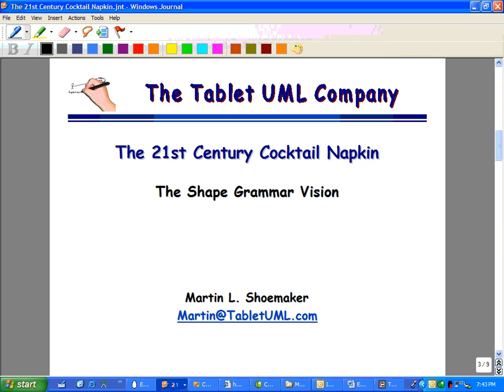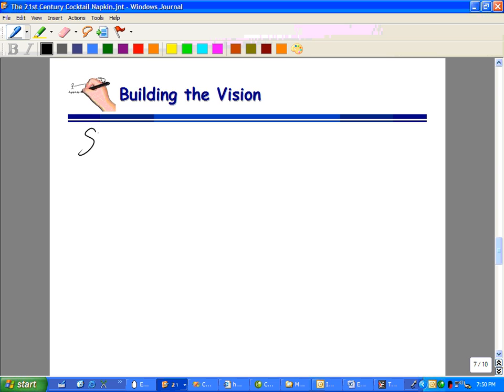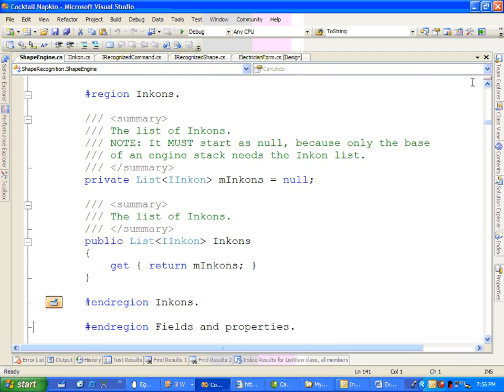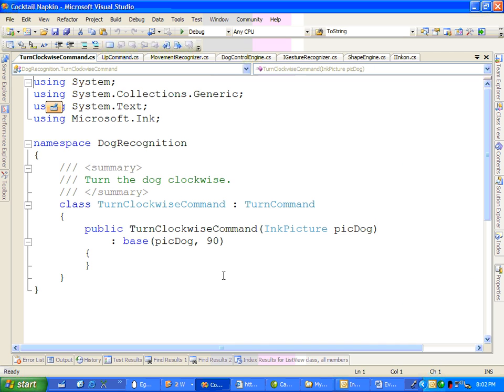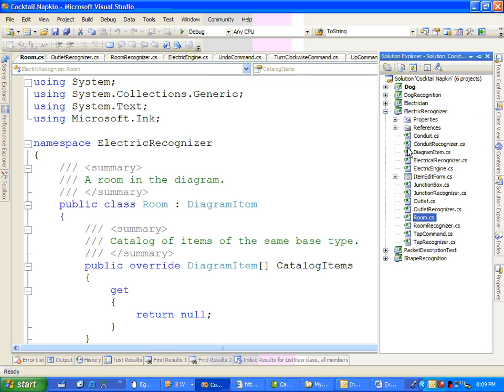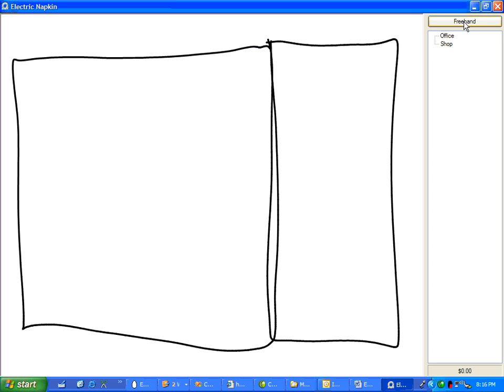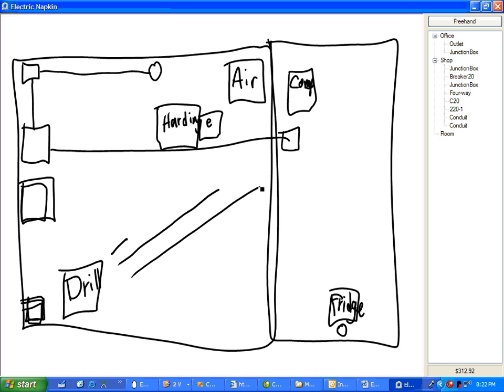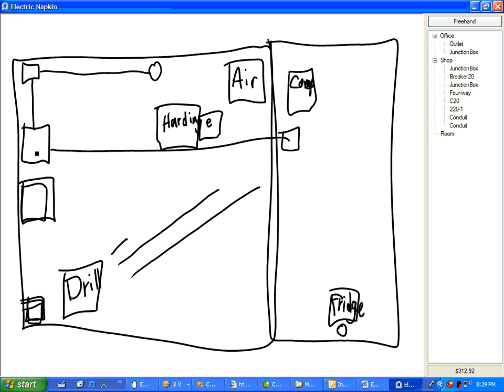The 21st Century Cocktail Napkin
The 21st Century Cocktail Napkin is a talk I presented to the Ann Arbor .NET Developers group on June 14. It's an example of a smart cocktail napkin application built using the Tablet PC API. In a a smart cocktail napkin application, you draw shapes as part of some design you'll share with other readers; but as you draw, the Tablet PC also recognizes and understands what you draw, and creates information behind the drawing. (For an example of a a smart cocktail napkin application, you can start here.)